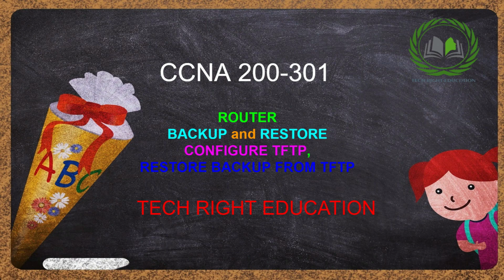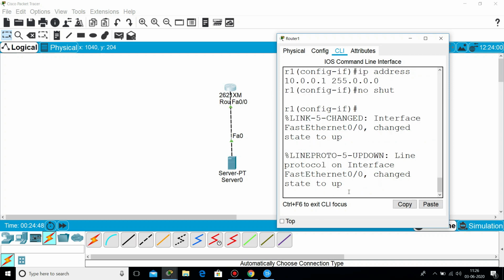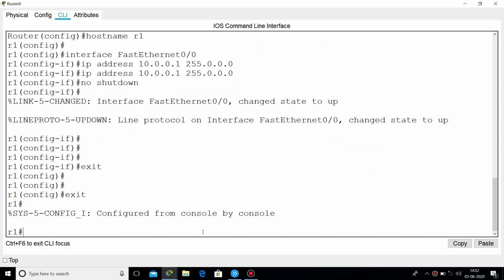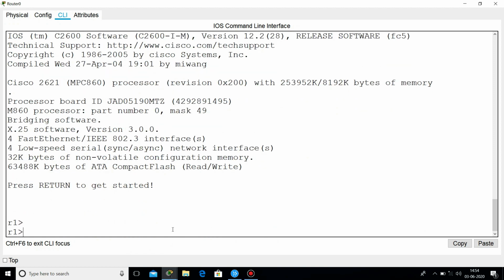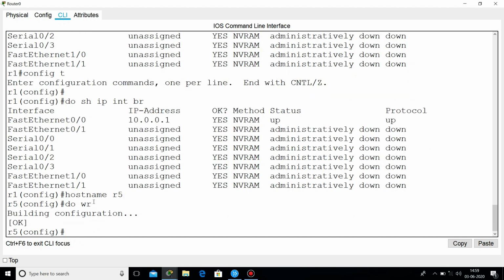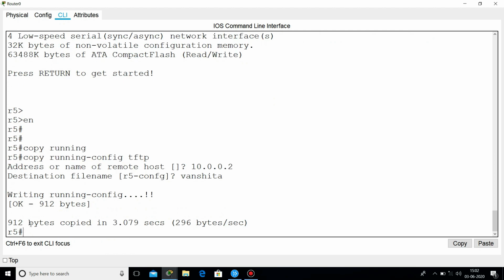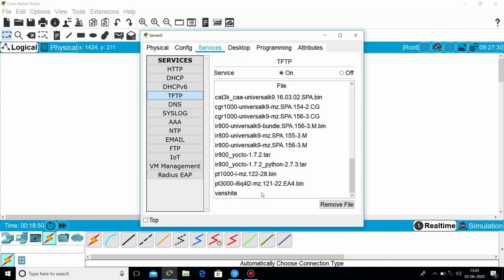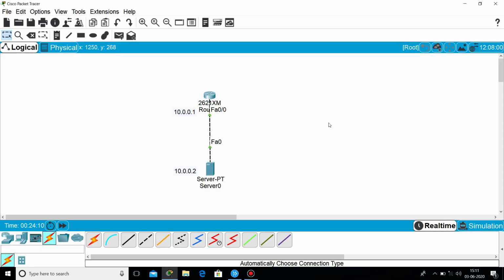ROUTER BACKUP AND RESTORE |TAKING BACKUP ON TFTP AND ALSO RESTORE FROM TFTP | PART 7 | In English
In this video you will learn about  ROUTER BACKUP AND RESTORE  |TAKING BACKUP ON TFTP AND ALSO RESORE FROM TFTP | PART 7 | In English |

Free CCNA-fundamentals & free Networking Course.
In This Computer Networking Course you will learn from very basic of networking to advanced concept of networking.